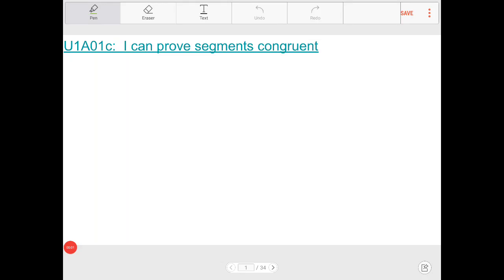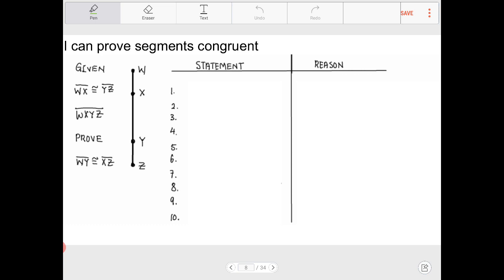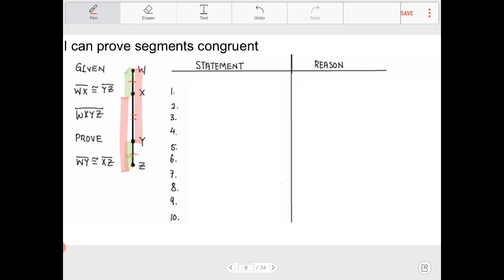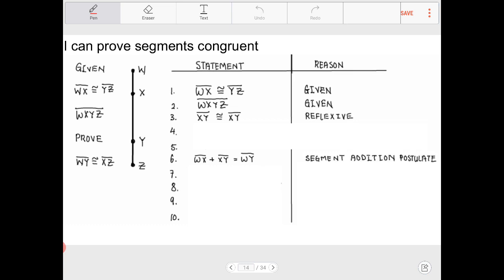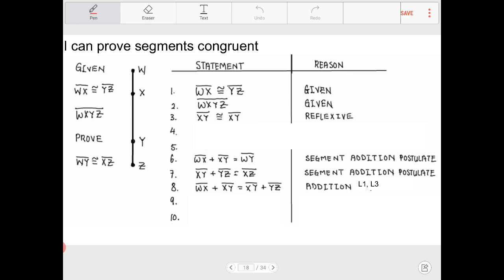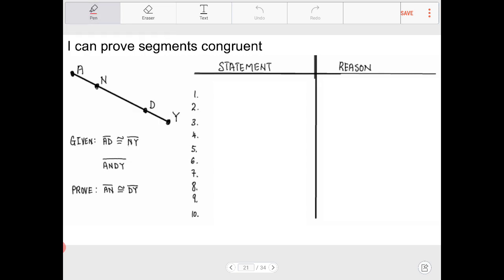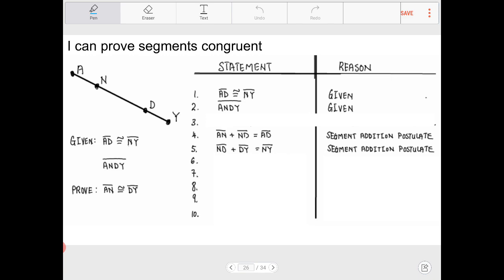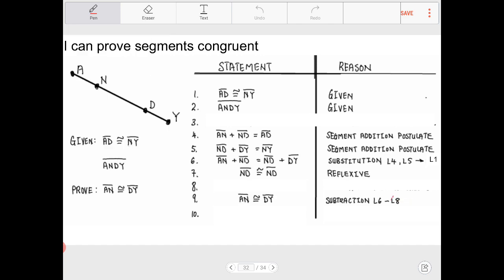Geometry U1A01c I can prove segments congruent